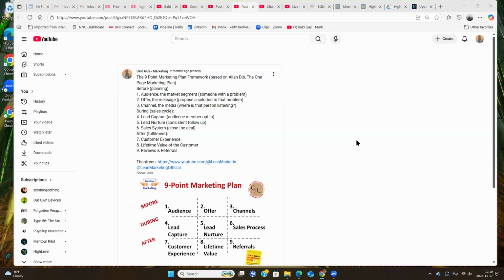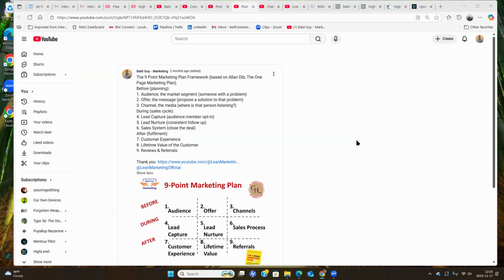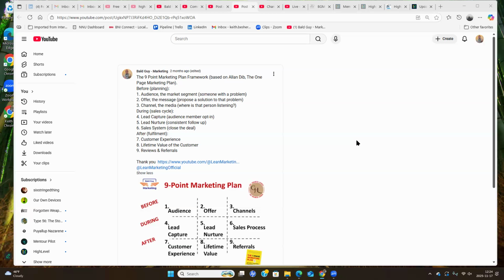HighLevel as your marketing plan tech stack | GHL | Go HighLevel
Discussing how HighLevel might be used as the tools which implement points 4, 5, 6, 7, 8, & 9 of your 9-point marketing plan.
Mostly I talk about the strategy of points 1, 2, and 3 because too many people get caught up here. They jump directly to building online assets for points 4 & 5 without refining the strategy first.